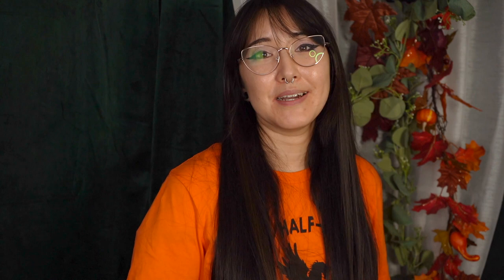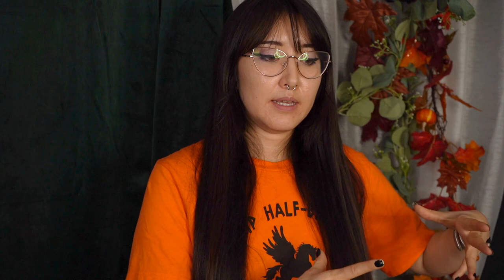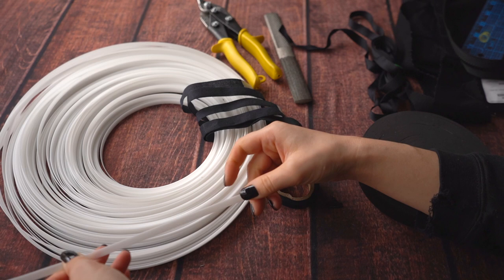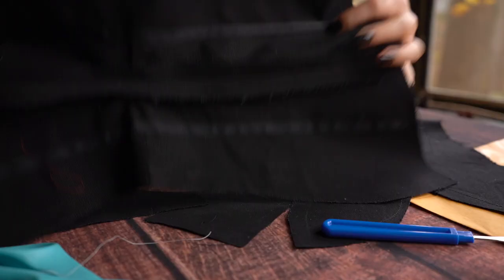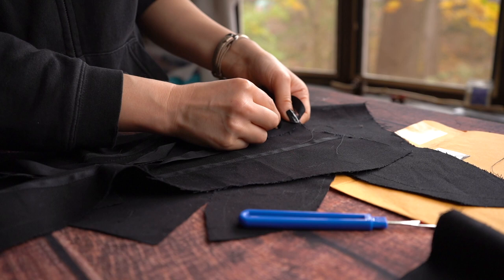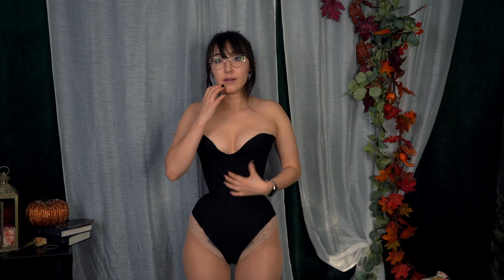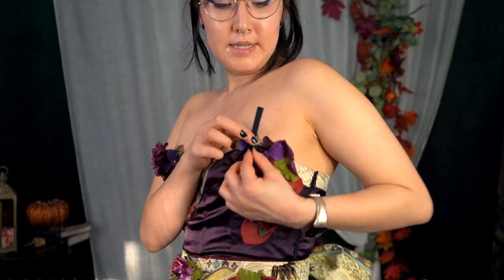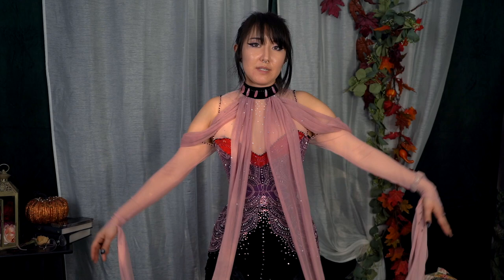This Will Make Your Cosplays ✨Better✨ (spoiler it's like a corset but better)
One of the best things I learned in costuming grad school was about the existence of corset bodies and how they're used to make celebrities look effortless in their gowns that would clearly be a pain to wear in real life. I use mine for cosplay and it's very much upped my cosplay game in both how it looks and how it helps me exist in my costumes!

I mentioned this a few times in the video but you do not have to use this garment to make yourself smaller! It's also very useful for other reasons like providing structure to your costumes and preventing wardrobe malfunctions, please don't feel like you can only be a good cosplayer if you squish yourself into a corset.

I don't have videos for either of the costumes at the end of the video, those were made before I started uploading to YouTube but I have a couple costumes planned for Katsucon that will probably need to be built over a corset body so keep an eye out for those!

✨Materials + Tools
○ Coutil/Twill/Canvas - use cotton
○ 1” Elastic
○ Skirt Hook
○ Hook + Eye

Skip Ahead:
0:00 Intro
0:53 Skillshare
2:20 Undergarment Secrets
3:13 Functions of a Corset Body
6:38 Tools + Materials
9:53 Pattern
10:23 Cutting Fabric
10:55 Zipper + Boning Channels
12:18 Seam Finishing
13:10 Binding
13:19 Boning
13:43 Waist Elastic
14:03 Closures
14:25 Extra finishing stuff
15:37 Finished Corset Body
18:56 Wednesday with and without
20:18 Flowery costume with and without
22:51 Sparkly costume with and without
28:50 Outro

📷 Filming Gear:
○ My camera

“This Was Fun” - Gavin Luke
“Familiar” - Infinity Ripple